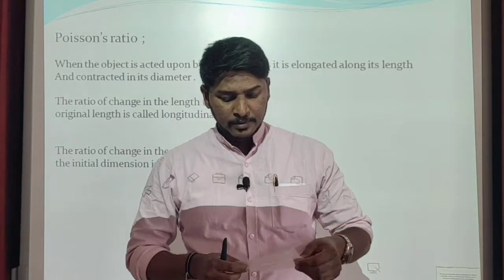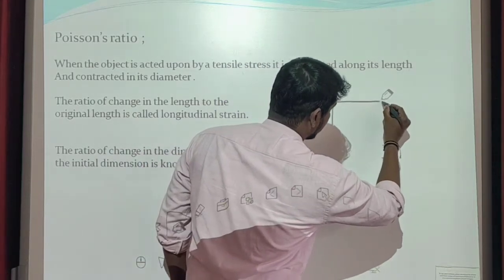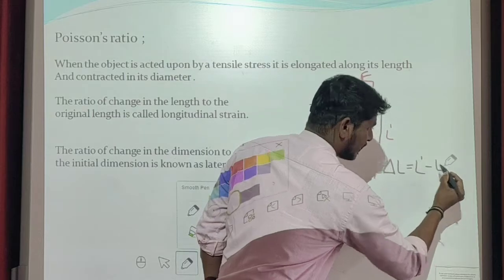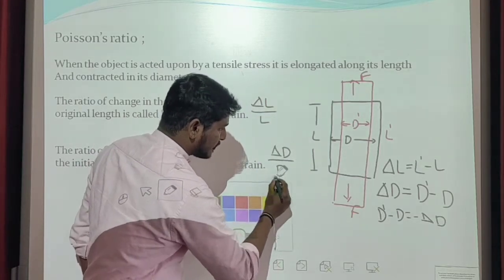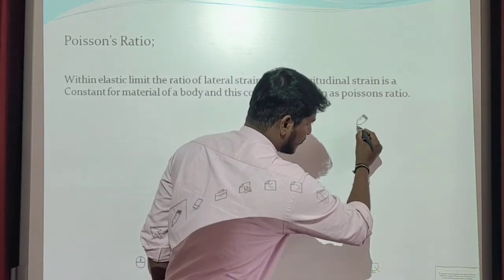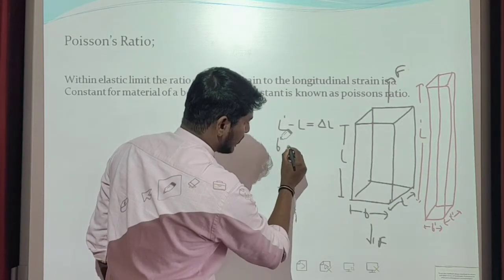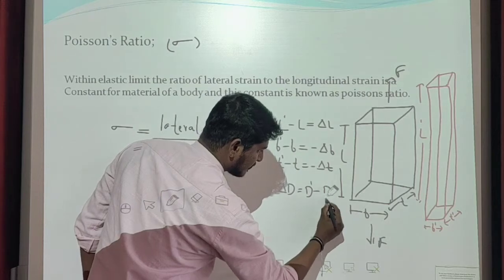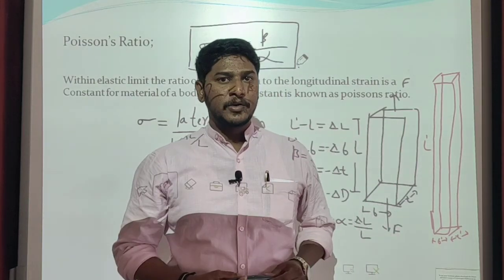Poisson's ratio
Elasticity